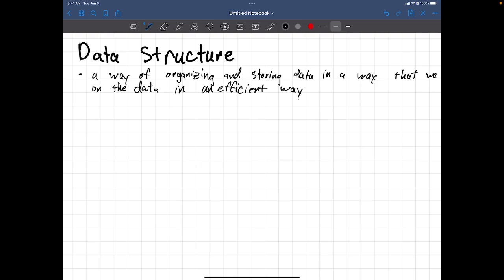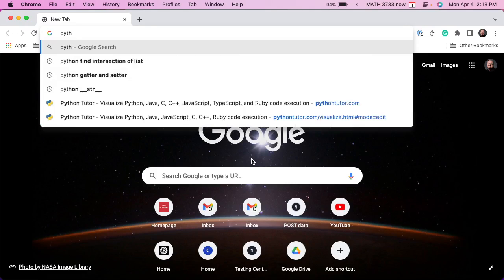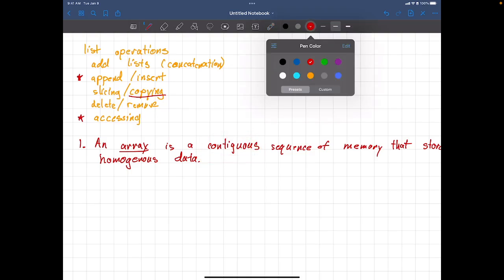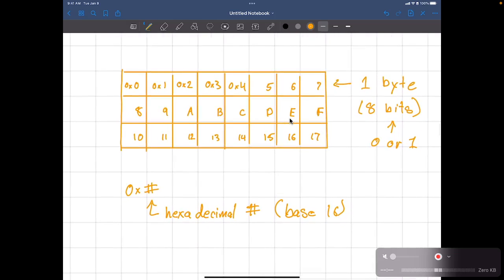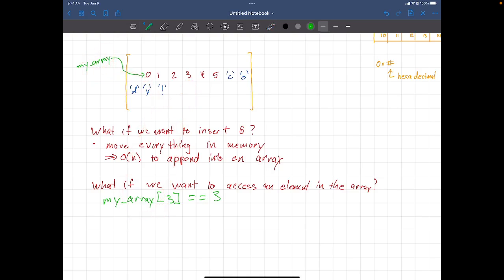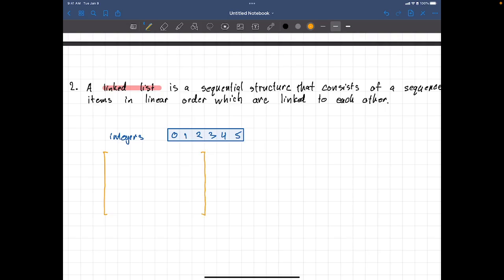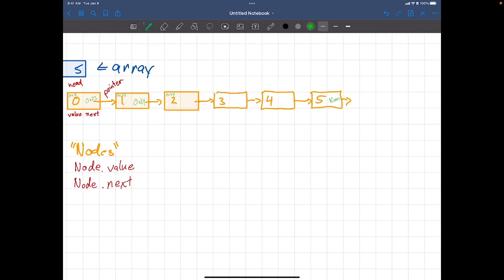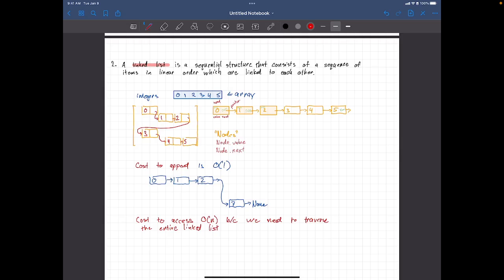MATH 3733 SP22 Day 28